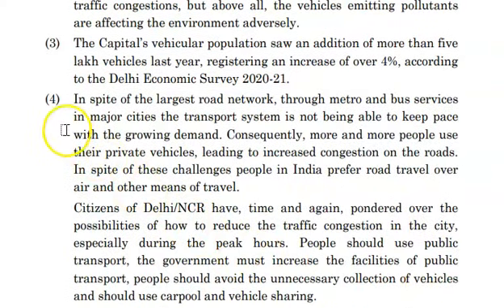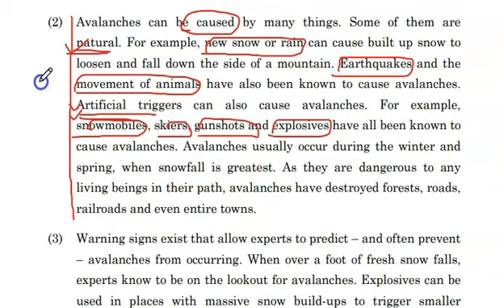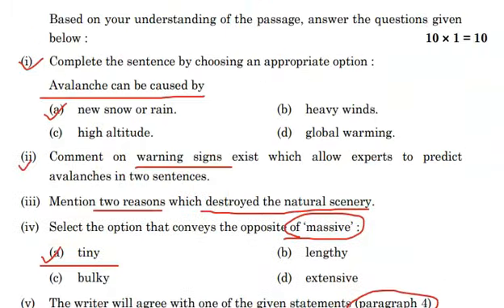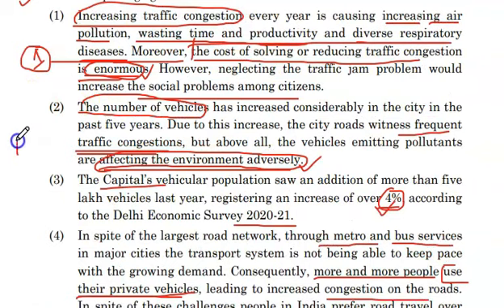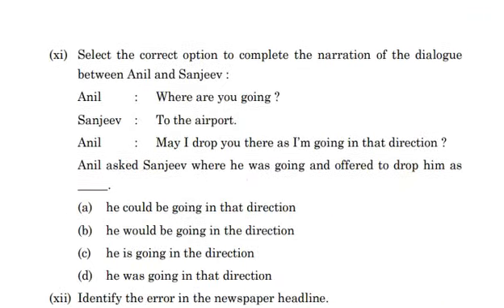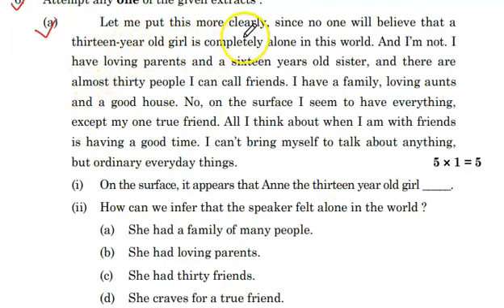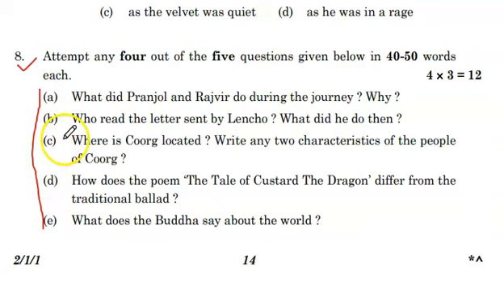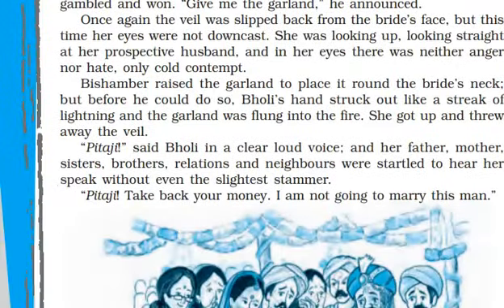CLASS X ENGLISH: PYQ-2023: SET-1